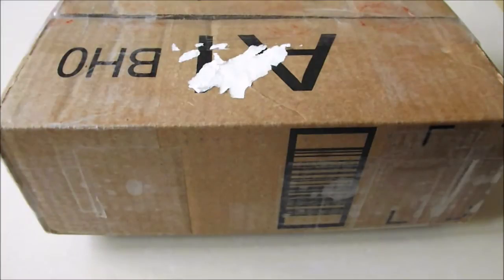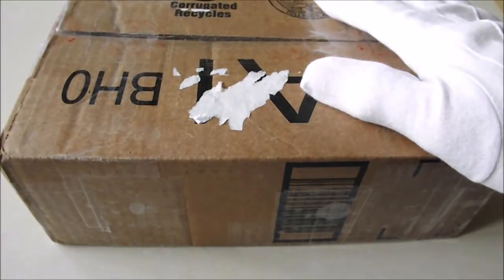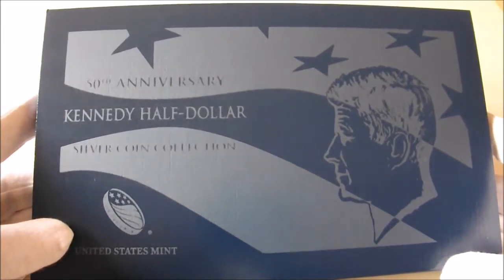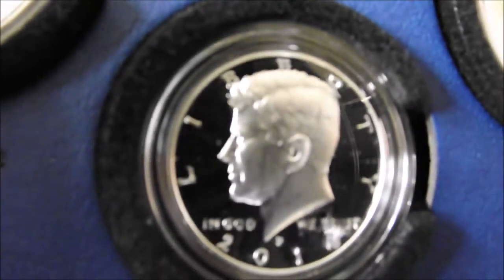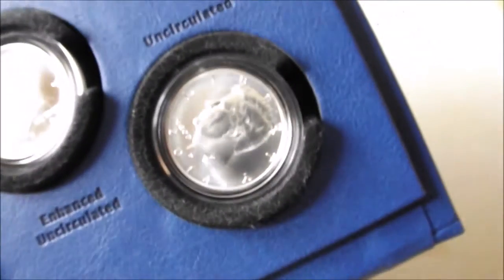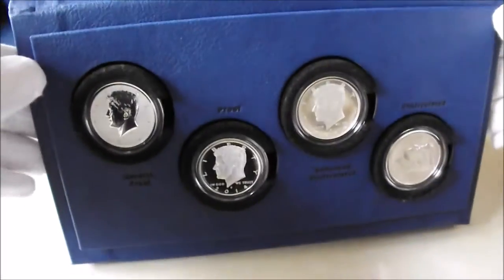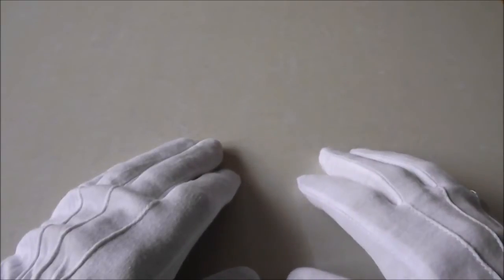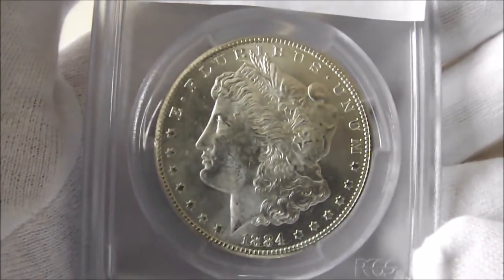1884 Carson City Dollar, silver gifts from a dear friend.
The generosity of my friends on youtube sometimes overwhelms me!